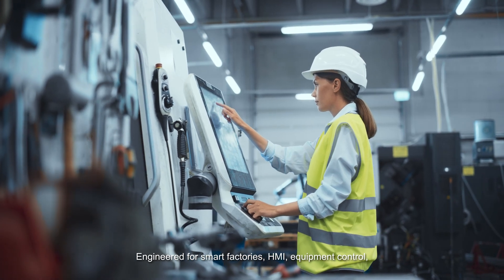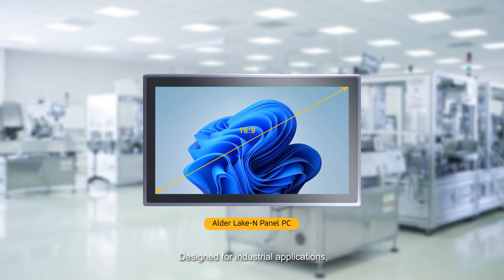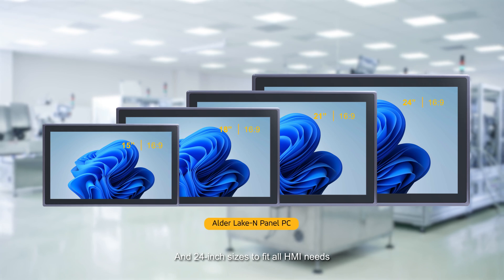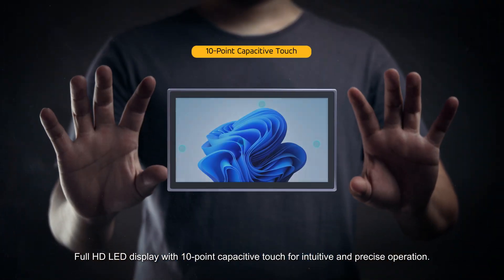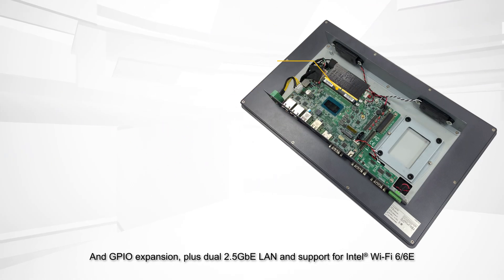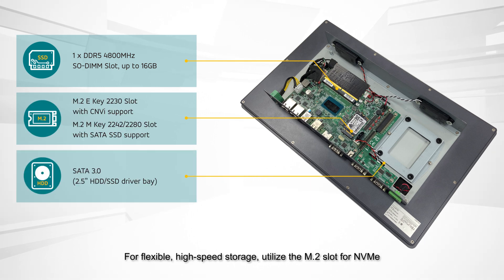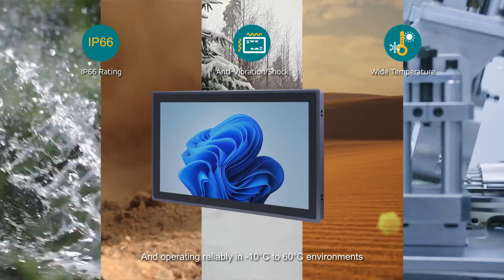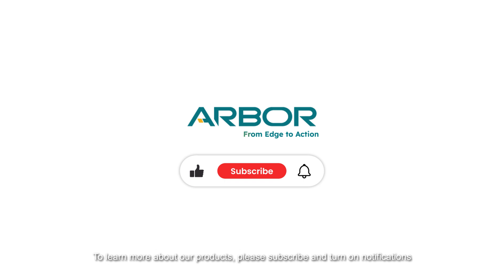ARBOR SP Series Industrial Panel PC: The IP66 Fanless HMI Solution to Boost Your OEE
Looking for a reliable, rugged Industrial Panel PC? Discover our new SP Series Fanless HMI. This powerful solution is engineered for harsh environments, maximizing your Overall Equipment Effectiveness (OEE).

00:00 - Introduction to SP Series
00:30 - Key Feature: IP66 Rated Durability
01:05 - Fanless Design for 24/7 Operation

SP Series Highlights for SI/OEM:
- IP66 Protection (Front Bezel)
- True Fan-less Thermal Solution
- High Performance Industrial CPU
- Wide Temperature & Voltage Support